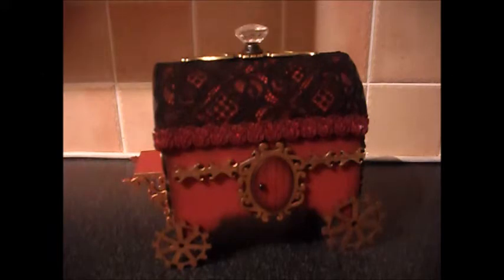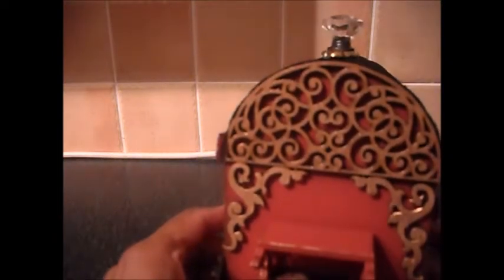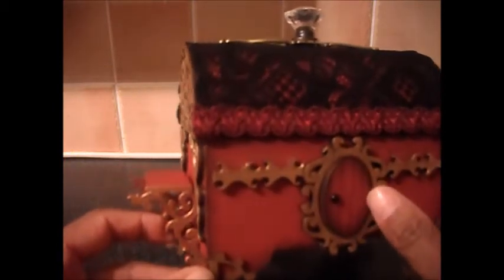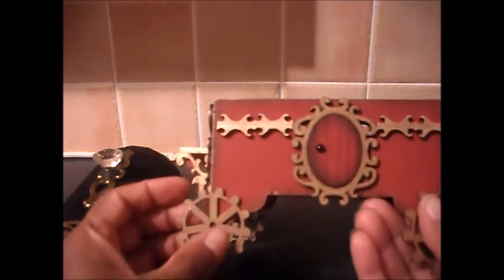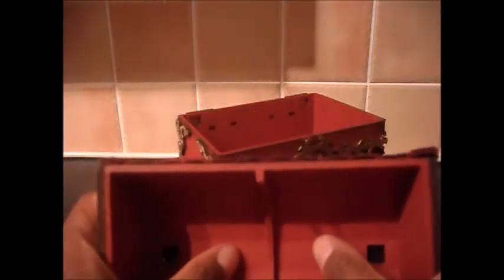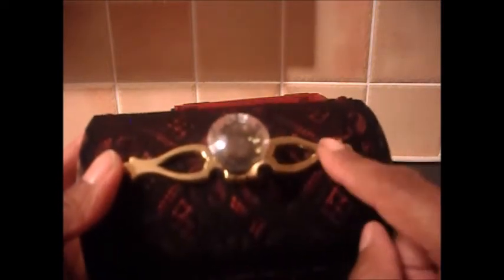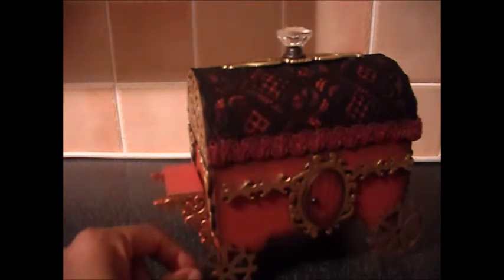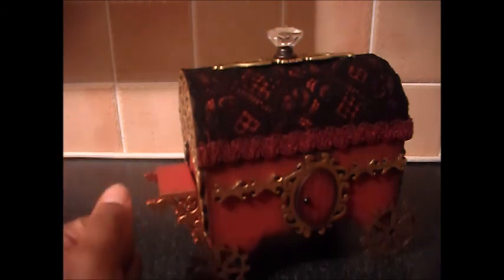Carriage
This is my latest Design Team make If you haven't all ready, join their Facebook group for previews on new items coming out, tutorials and loads of ideas.  There is also a monthly prize draw.  Join the group for details.